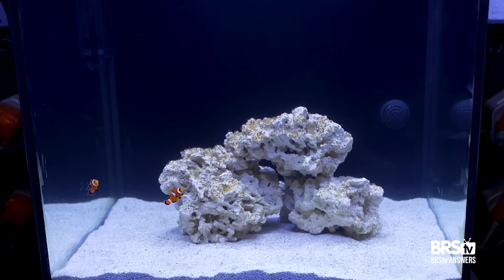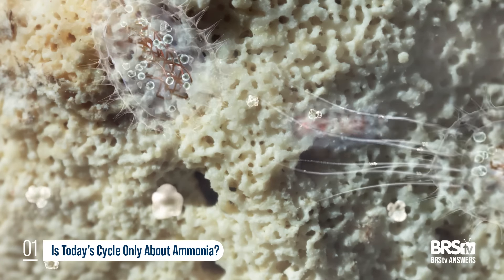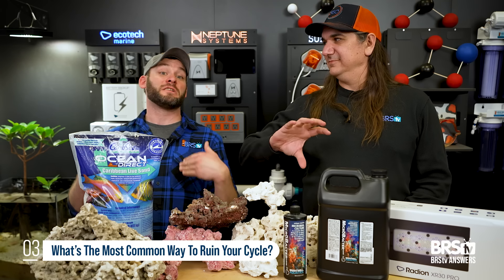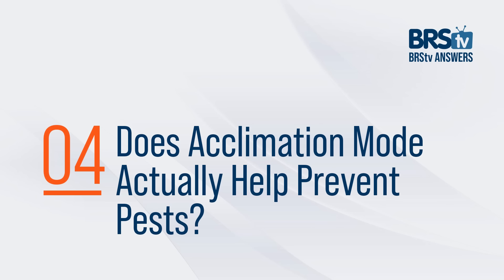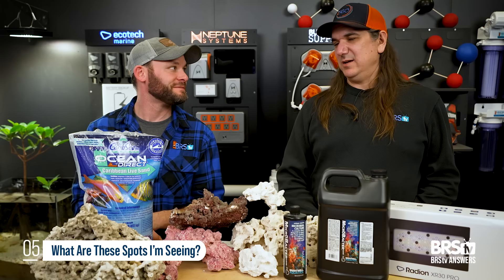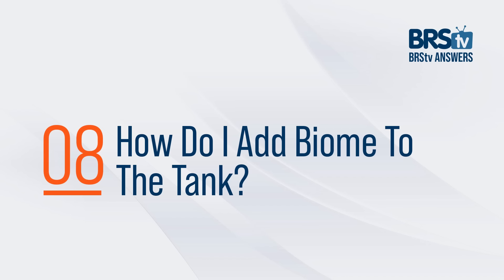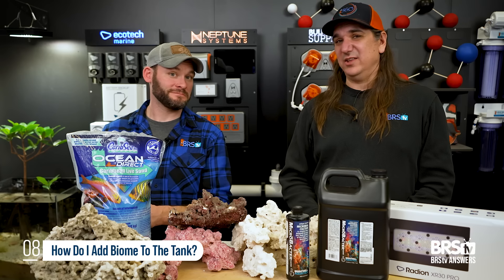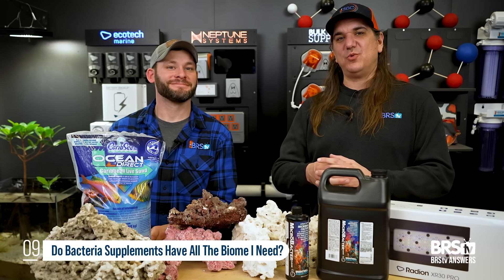Today’s Cycling Techniques: 10 Questions That Guarantee a Better Cycle and Healthier Aquarium.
Should I cycle my rock PRIOR to aquascaping? How can I avoid ruining my saltwater aquarium's cycle? Today, Ryan and Randy are answering these and other reef tank cycling questions that you didn't think to ask!

00:00 - Open
00:12 - Introduction
00:25 - Is Today’s Cycle Only About Ammonia?
01:56 - How Do I Get Coralline Algae To Grow?
02:59 - What’s The Most Common Way To Ruin Your Cycle?
05:00 - Does Acclimation Mode Actually Help Prevent Pests?
05:55 - What Are These Spots I’m Seeing?
06:49 - What If I Hate The Ugly Phase?
07:33 - Should I Cycle The Rock Before I Aquascape?
08:54 - How Do I Add Biome To The Tank?
10:12 - Do Bacteria Supplements Have All The Biome I Need?
11:03 - What’s The Best Way To Cycle?
12:03 - Close